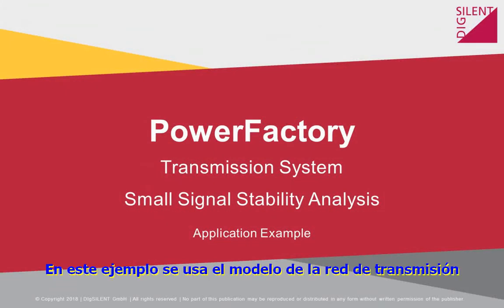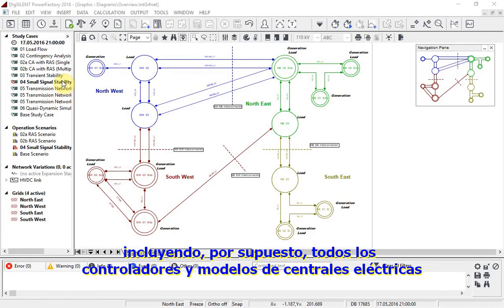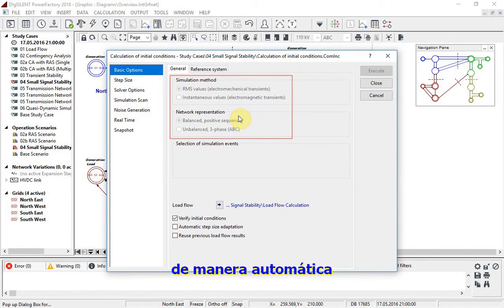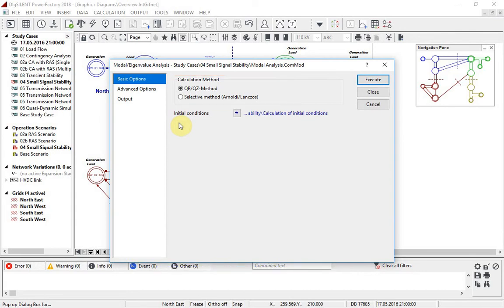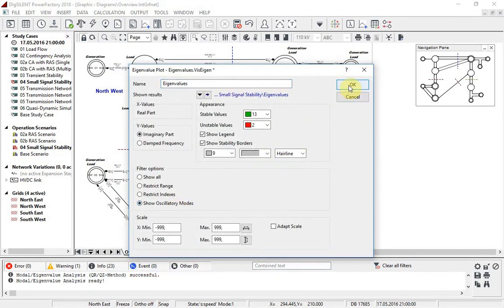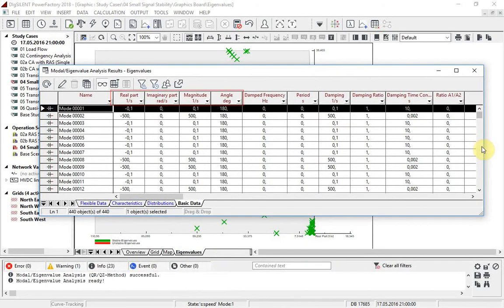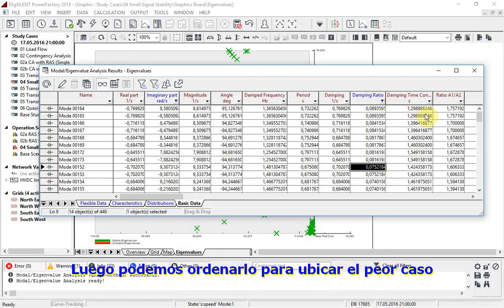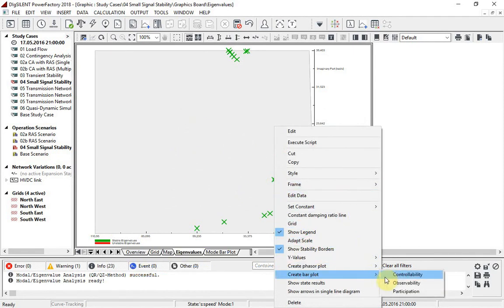06 - Estabilidad Pequeña Señal SSS - PowerFactory Transmisión 2019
Ejemplo de PowerFactory 2019 - Transmisión, Video Ejemplo subtitulado.
Se emplea el Análisis Modal para calcular autovalores y autovectores de una red. Se emplea el método QR QZ y se muestra el resultado en un informe tabular y por medio del gráfico de barras se observan los factores de participación.